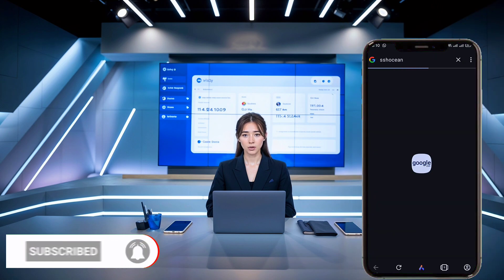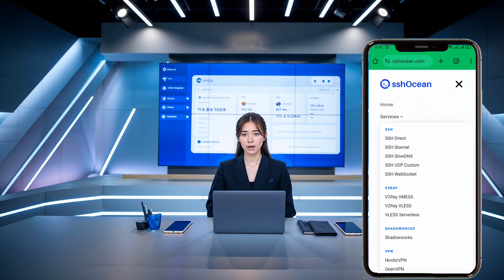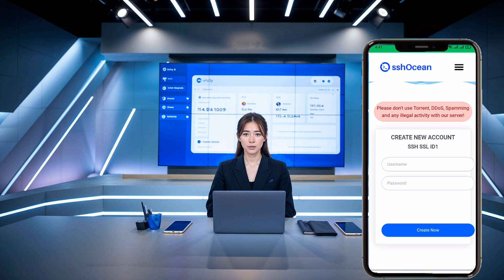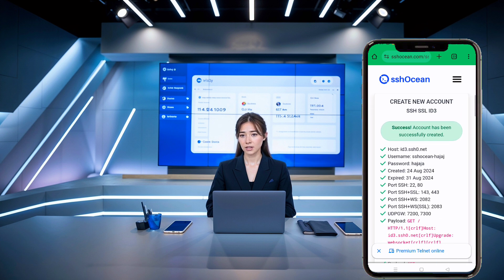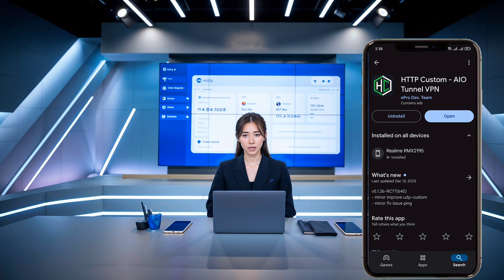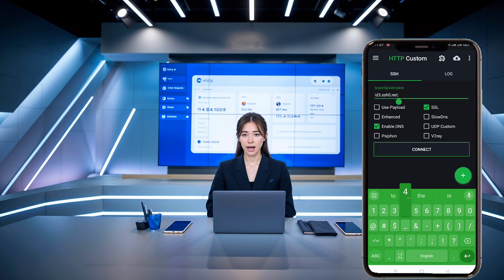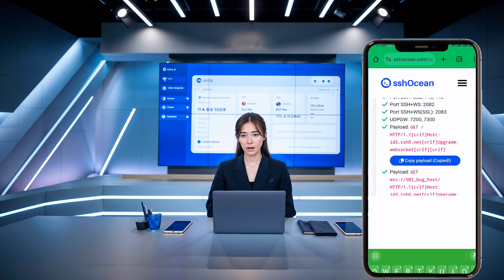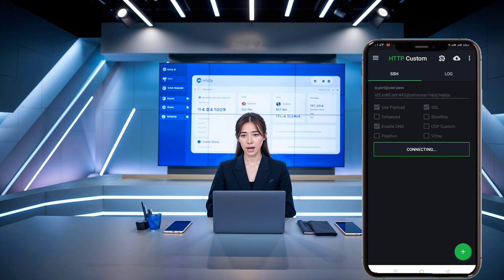How to Create an SSH/SSL/TLS (Stunnel) Server & Set It Up on HTTP Custom | App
In this video, we'll guide you through creating an SSH/SSL/TLS (stunnel) server payload and setting it up with the SNI method on the HTTP Custom app for faster and more secure web connections. Follow along step by step to ensure your setup is done correctly.